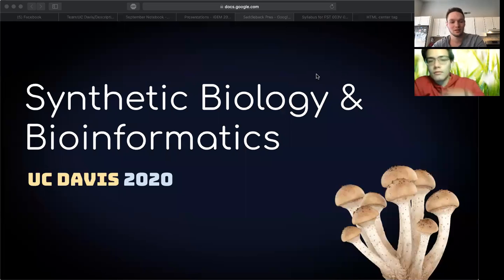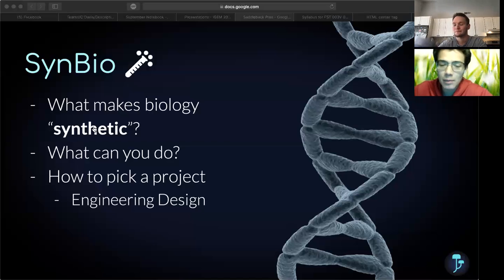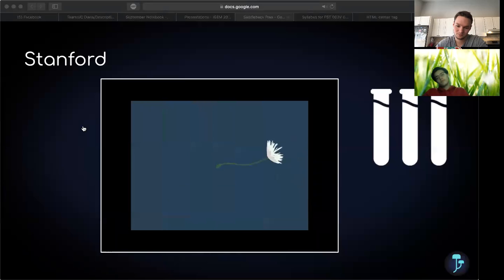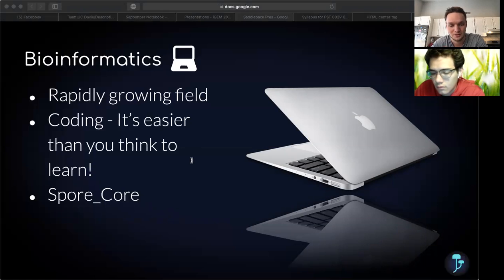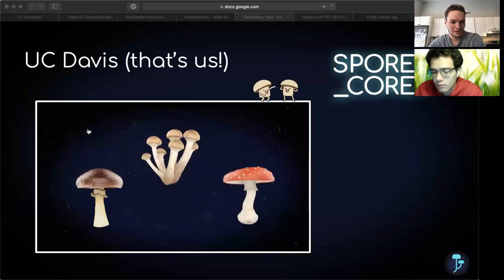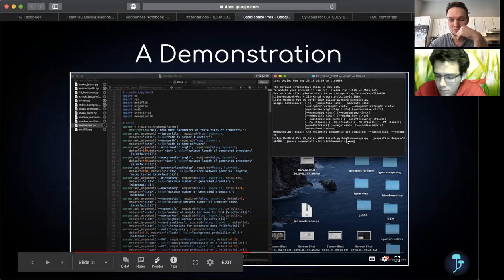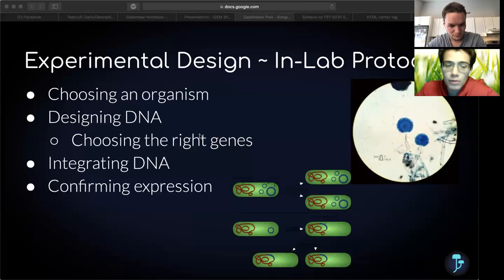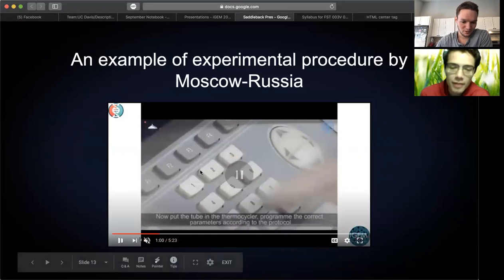Presentation for College/High School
Here is the presentation for Saddleback College and Nevada Union High School. We had a lot of fun introducing newer students to the fields of synthetic biology and bioinformatics.
The classes that got to see this presentation were as follows: one junior college general biology class, two physics classes, two earth science classes, one AP physics class, and one AP chemistry class. We have heard back from some interested students. Hopefully we inspired a few next generation iGEMers!